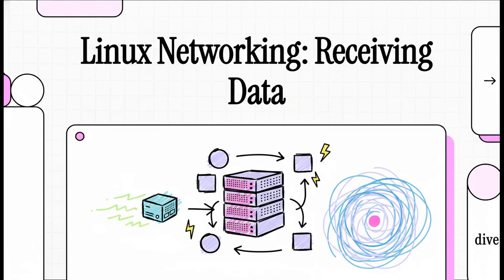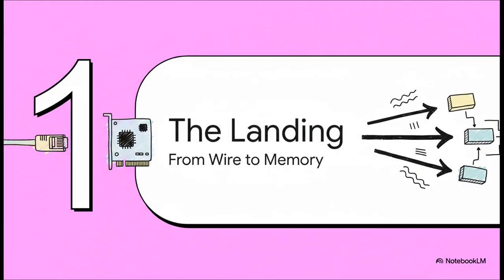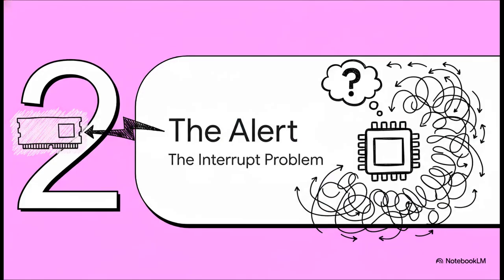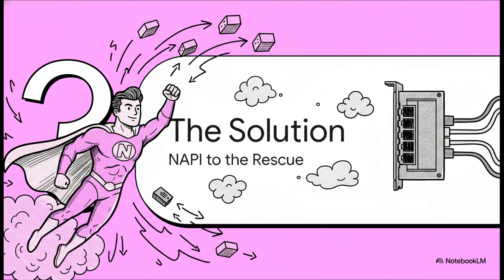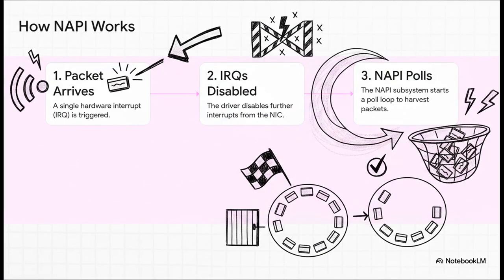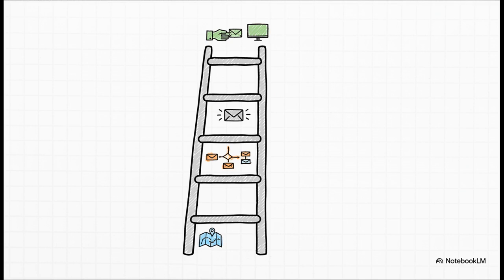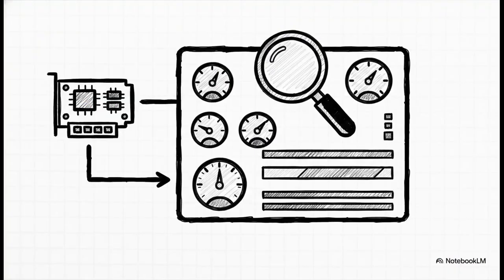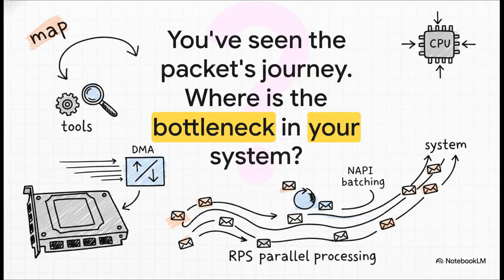Linux Networking Receiving Data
High-volume network traffic doesn’t just slow systems down — it exposes their weakest internal limits.

This video breaks down the critical failure points that surface when traffic saturation overwhelms modern network infrastructure. We explore how extreme packet rates can exhaust CPU interrupt handling, overflow network interface card buffers, and silently drop data before it ever reaches application logic.

Beyond raw volume, the discussion highlights how deliberately crafted traffic can exploit internal mechanisms — from hash table collision amplification to ephemeral port exhaustion — triggering disproportionate processor load and blocking outbound communication entirely.

These scenarios reveal an important reality: network resilience is not only about connection limits or bandwidth. True stability depends on safeguarding hardware resources and internal processing paths that are often overlooked.

This breakdown provides a clear, technical perspective on the layered bottlenecks that define advanced saturation events — and why traditional defenses frequently fall short.

Concise. Technical. Essential for engineers and system architects.